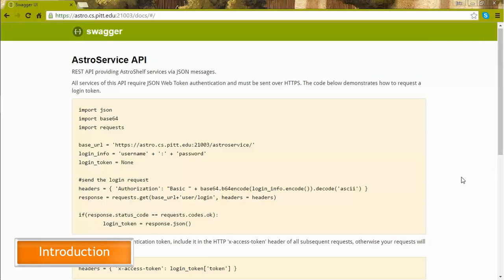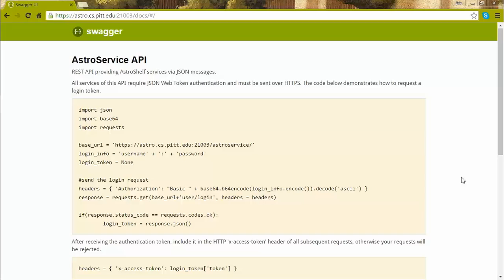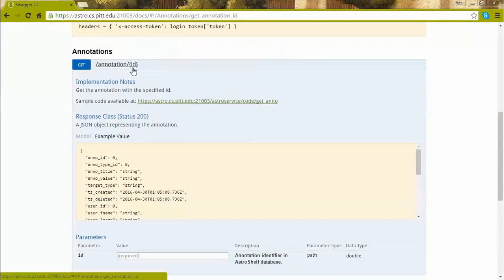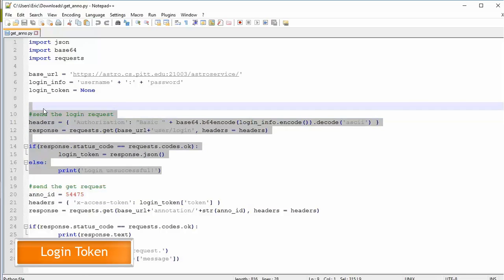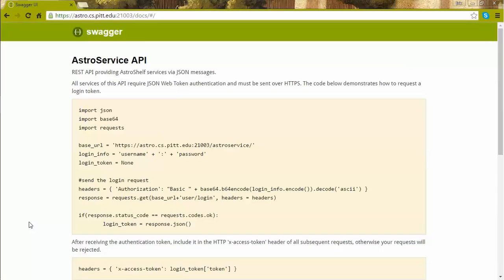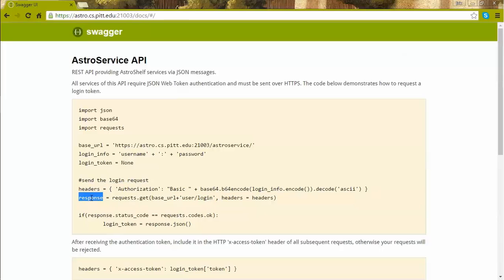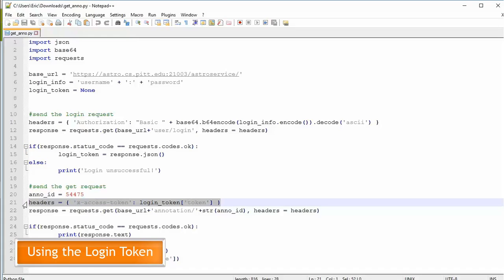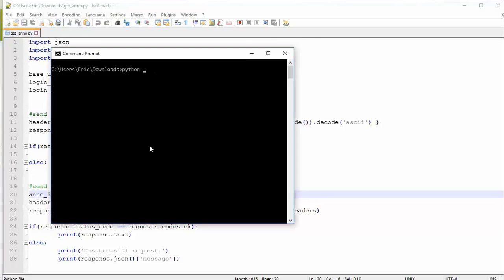AstroShelf Demo | 2. REST API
This video is a demonstration of AstroService, the REST API of AstroShelf.